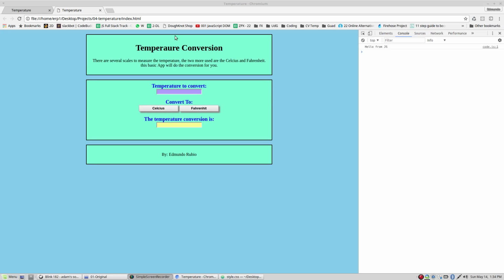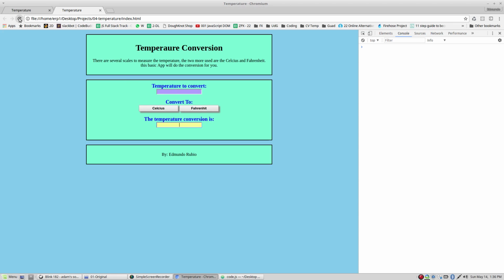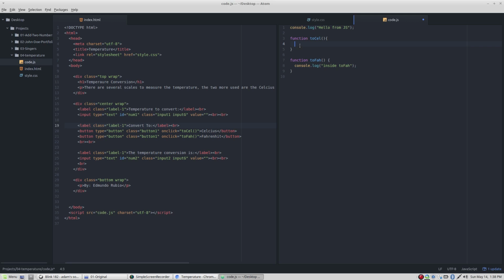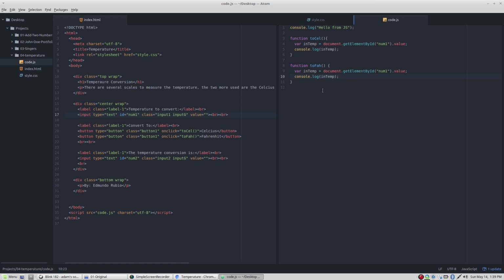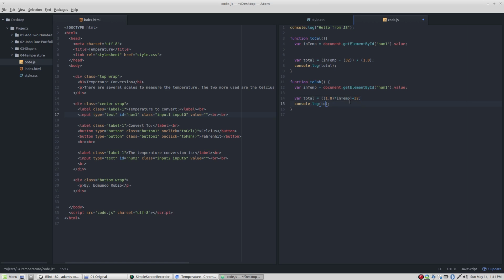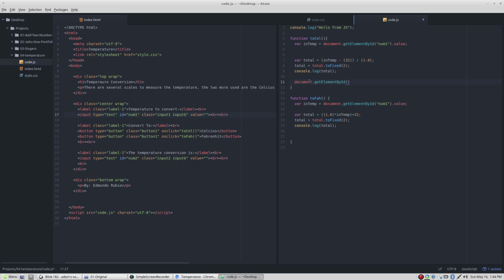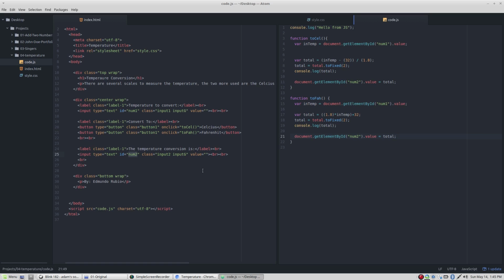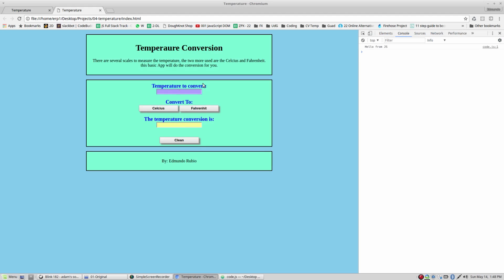Temperature Conversion - Part 3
Basic JavaScript site that adds two numbers.